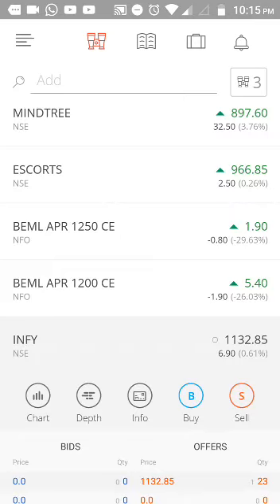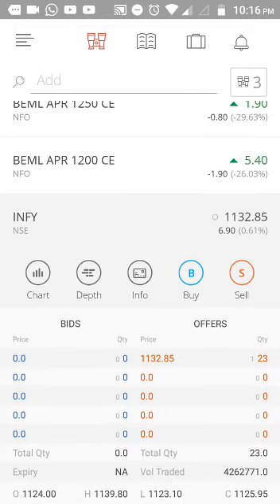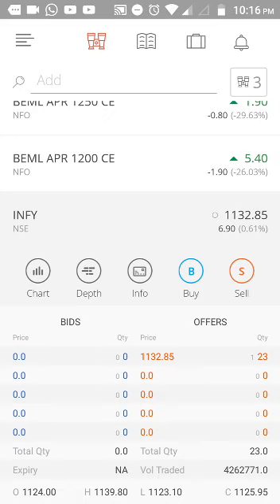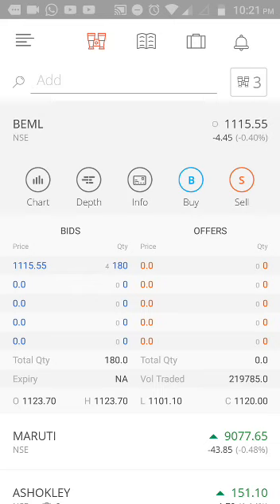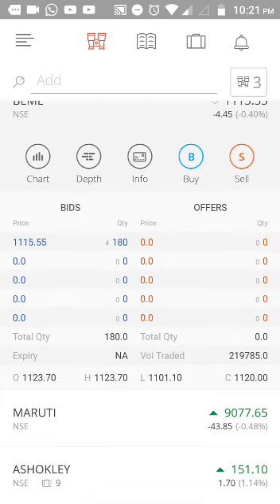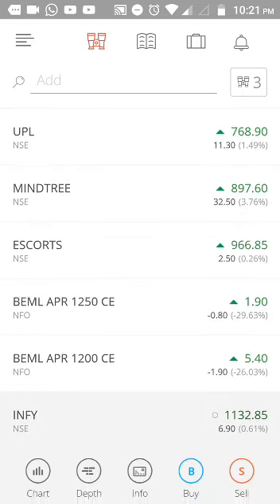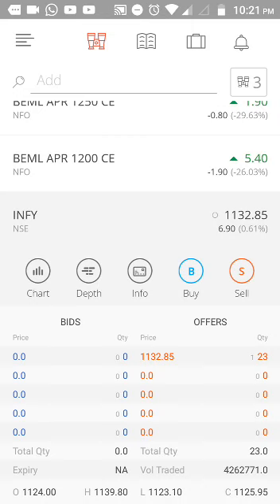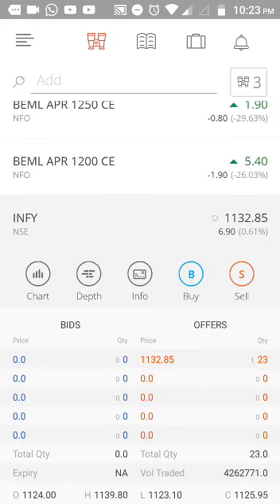What is pivot point trading Strategy?